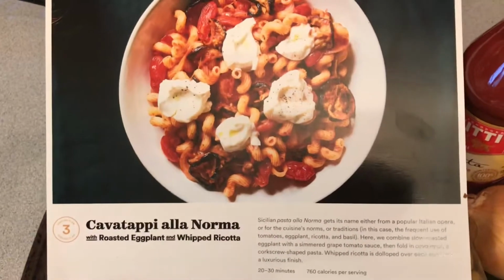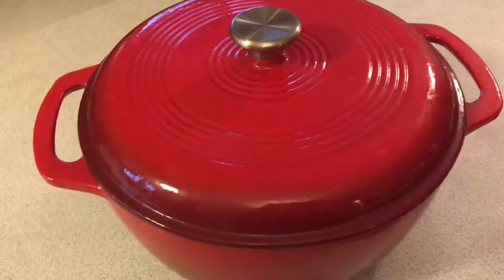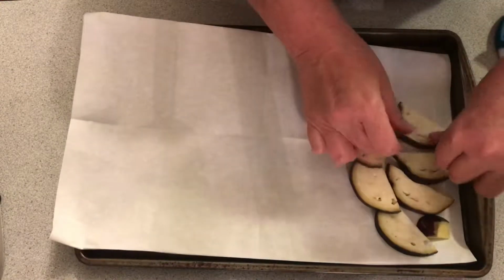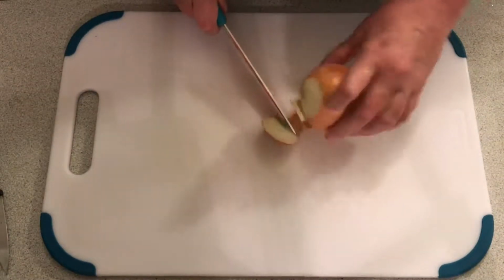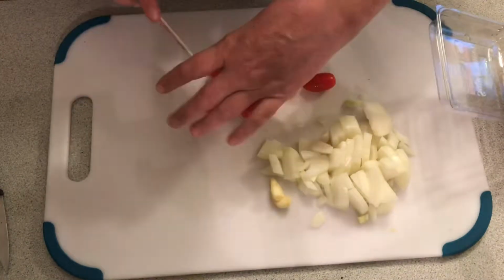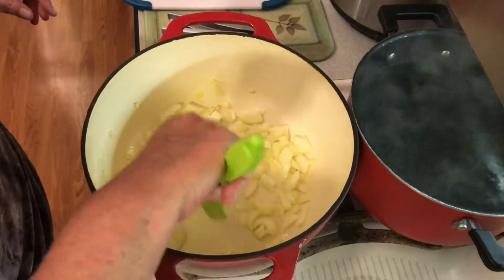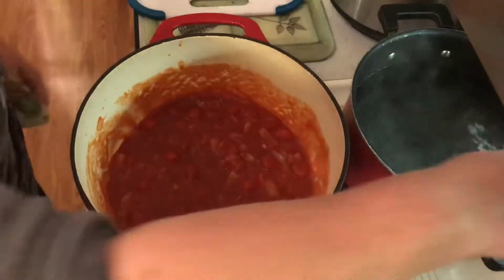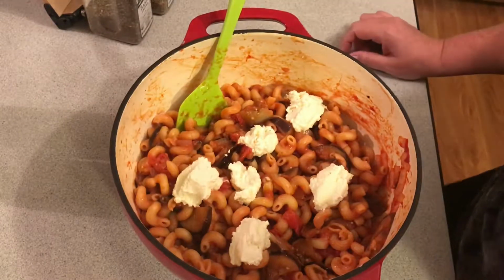Cavatappi alla Norma - Plated Kit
This is a meal from Plated meal kit box. Tonight’s meal was Cavatappi alla Norma with roasted eggplant and whipped ricotta.